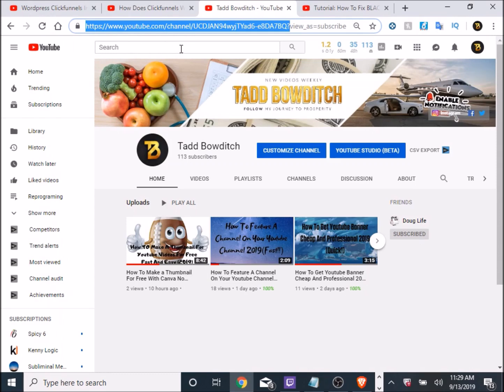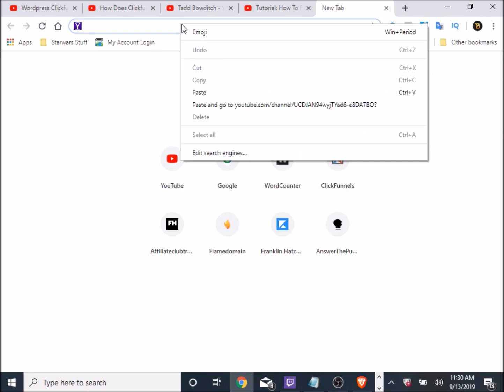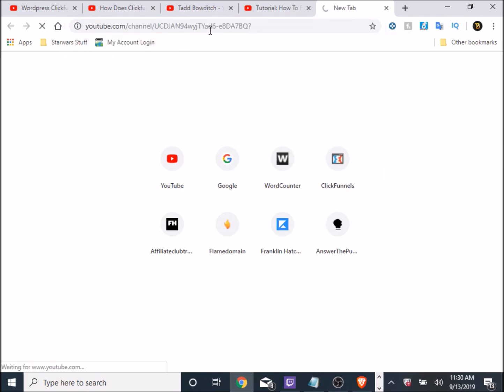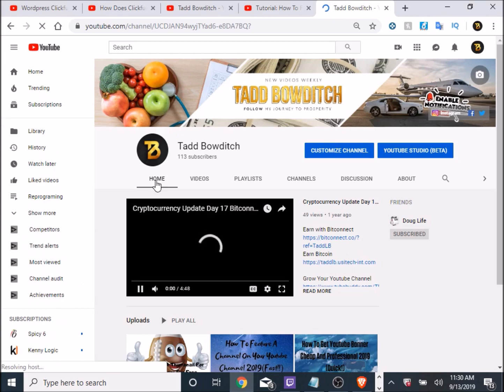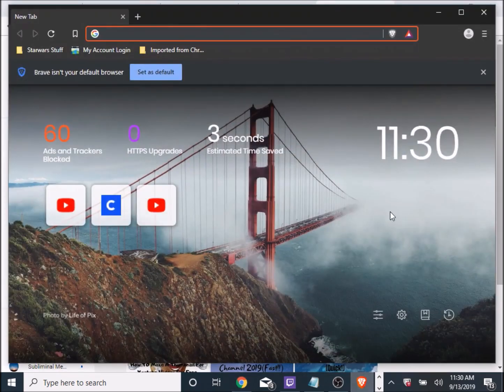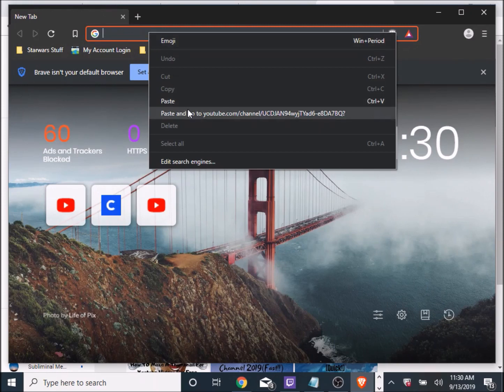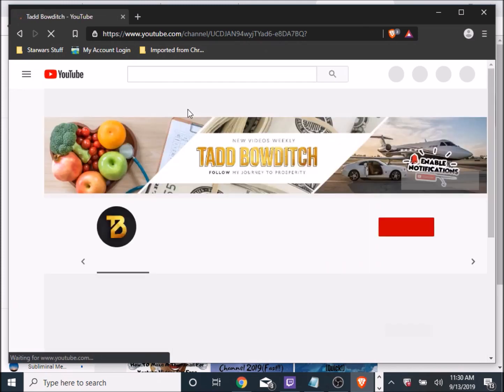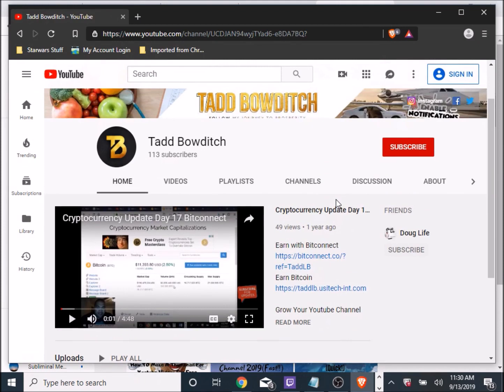How To Find Your Youtube Url Fast And Easy!! (2019)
How To Find Your Youtube Url Fast Quick And Easy!! (2019)

In this video i'm doing a quick tutorial on how to find your youtube url fast.  This is something I was having difficulties with so once I figured out how to find my youtube link I made a video.  This gets straight to the point and is very easy to do.  In this video you find out how to get your youtube url for the pc.  This method only takes seconds and having your link is good for marketing it to people or on your social media sites.

*Best Books For Marketing Free*

Network Marketing Secrets!!

Learn The Secrets of the DotCom Industry With this NY Times Bestseller Free